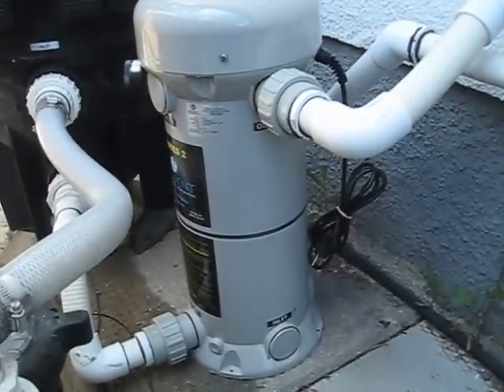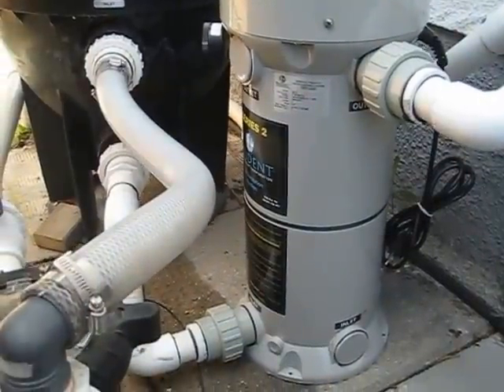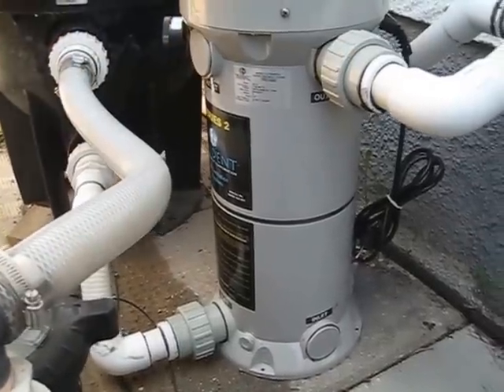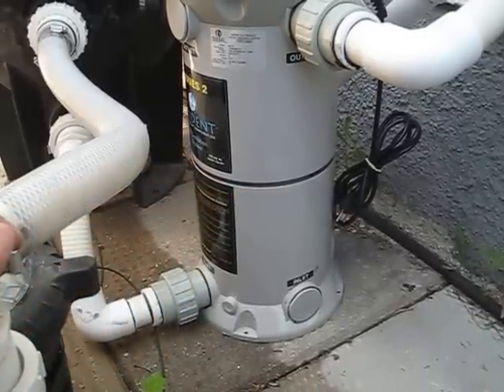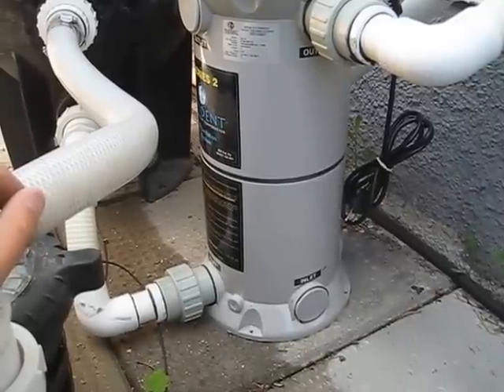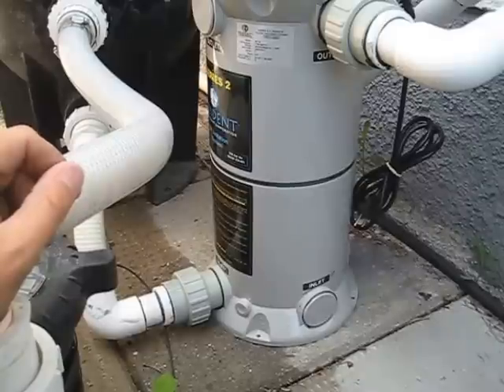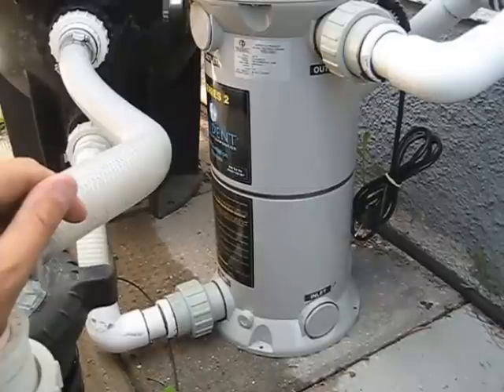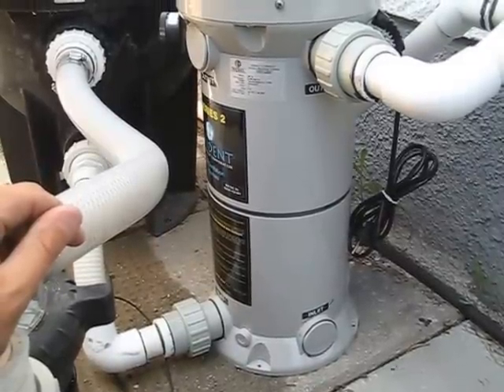How A UV (Ultra Violet Light) System Works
Video explains how UV works. Here are a few benefits not listed. UV system burns off dead chlorine, maintaining your pool is easier, you save money on chlorine and you do not have to use corrosive salt in your pool.

UV Pools
4304 Henderson Hwy Narol, MB R1C 0A1